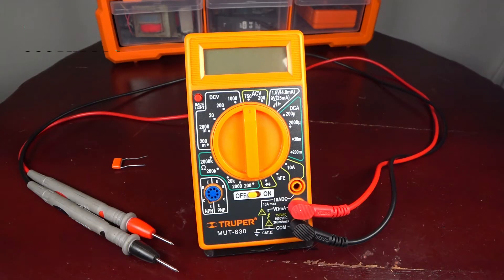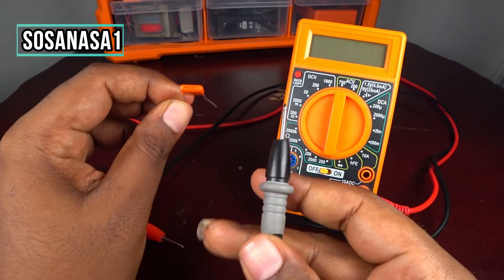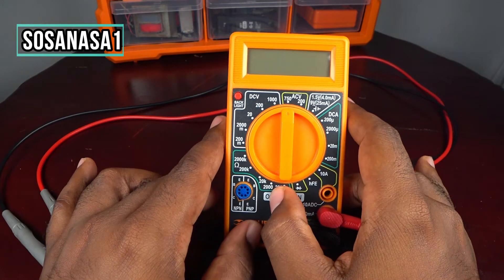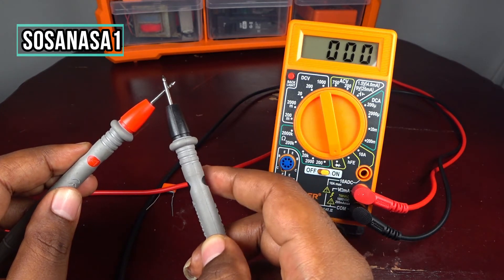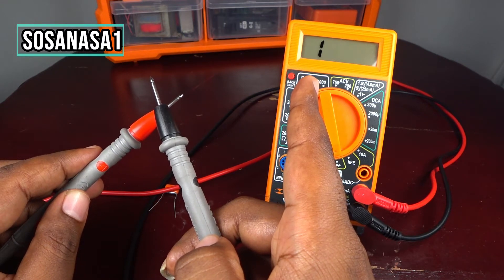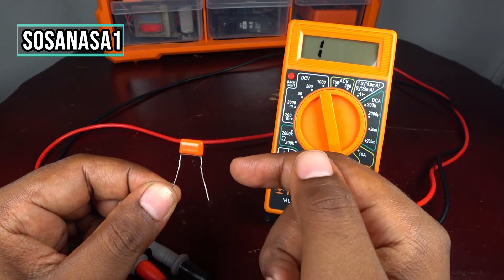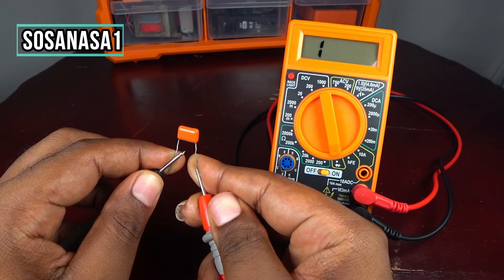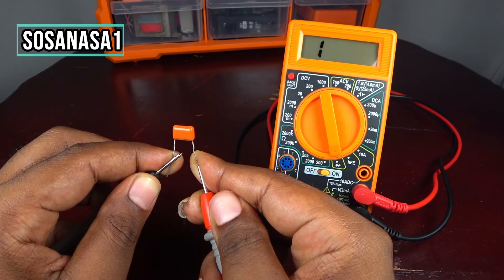how to test a poliester's capacitor using a digital multimeter / Tester (very easy)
now lets to test this capacitor using this digital multimeter.